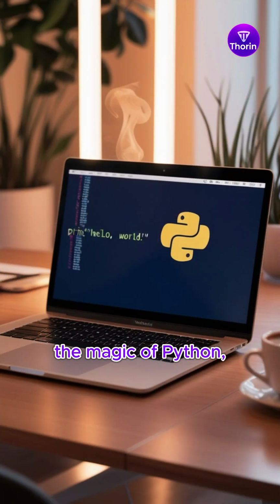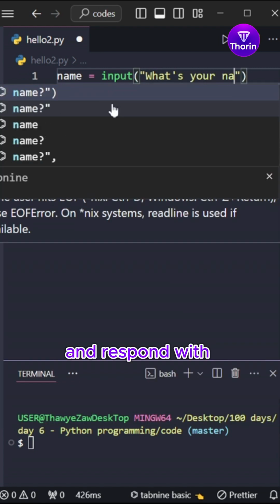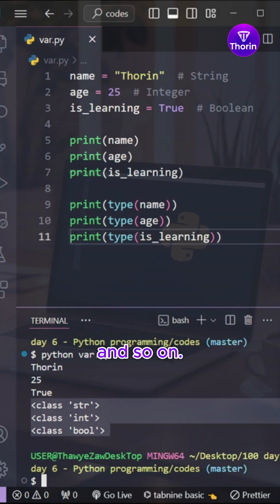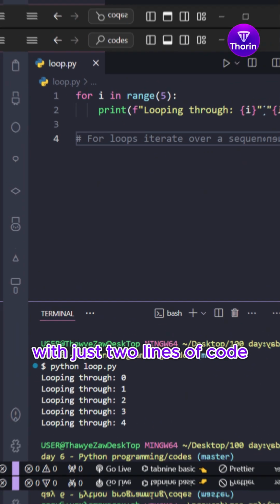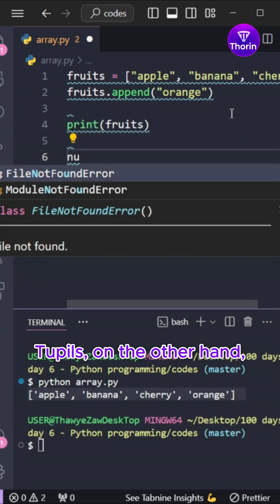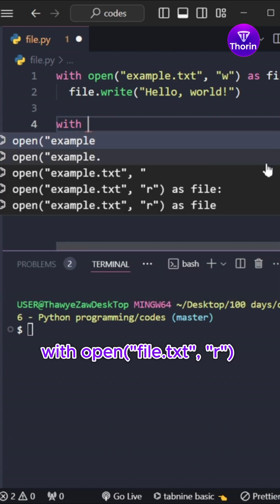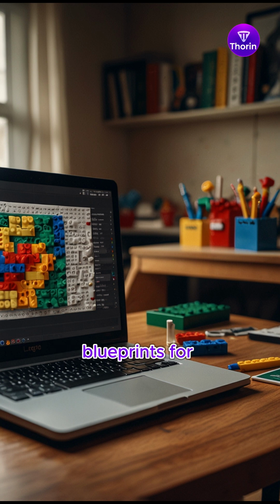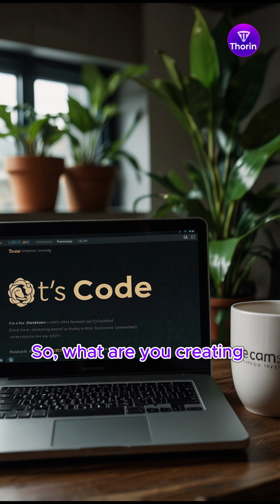Day 6 - Python Programming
Learn Python programming in a single day! From basics like 'Hello, World!' to advanced Object-Oriented Programming, this 3-minute video has everything you need. Dive into loops, functions, dictionaries, and more. Perfect for beginners! 🚀